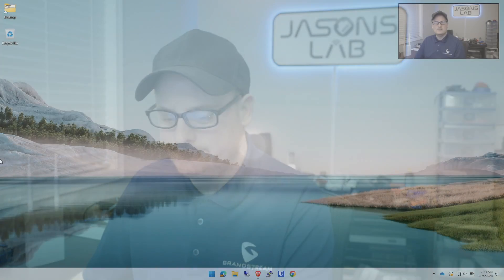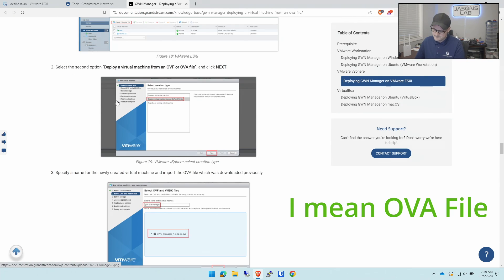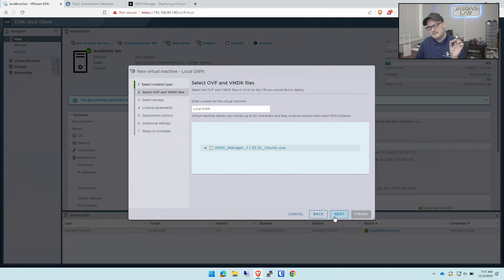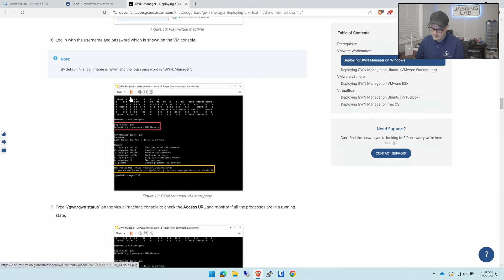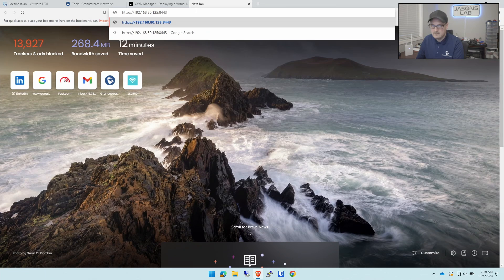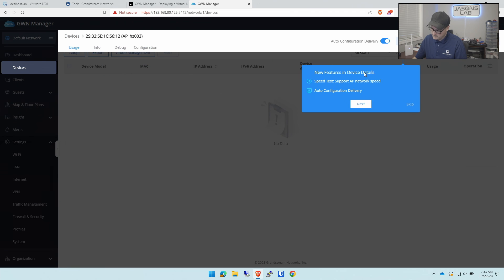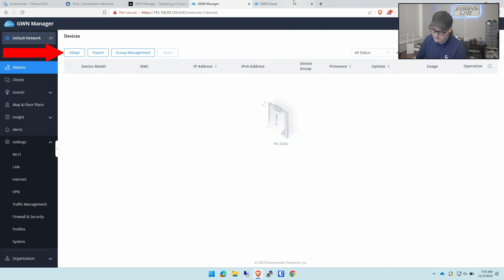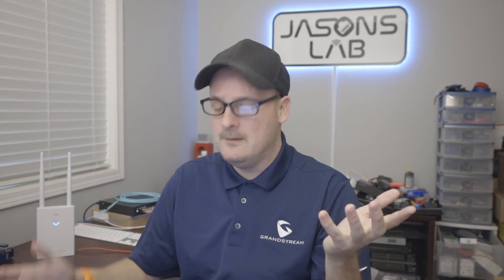Grandstream Local Or Cloud Controller ?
Lots of debate on this, some like local controllers, some like Cloud based controllers !

In this video I show you how easy it is to setup the Local Grandstream Manager! "It's Easy " Using Esxi 8.0

Questions ? Ideas ? Comments ? jason @ jasonslab . ca